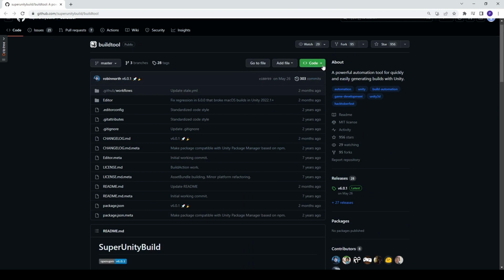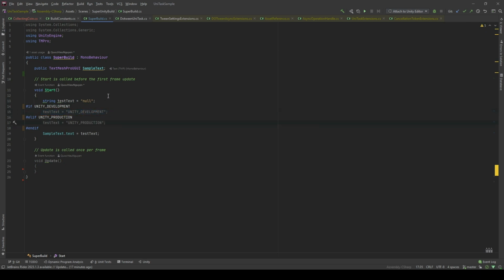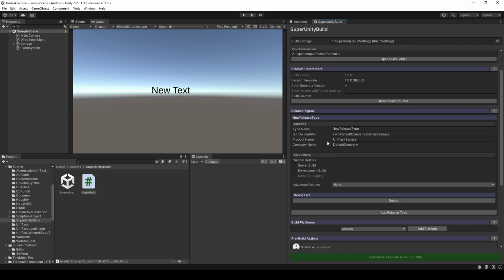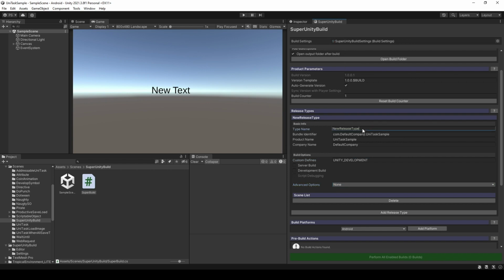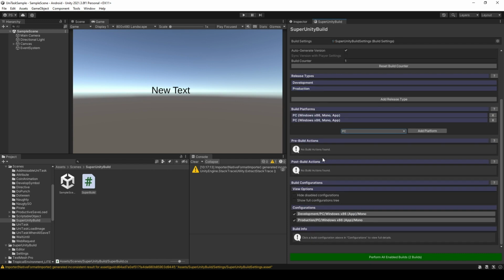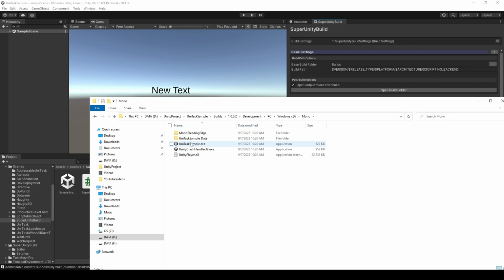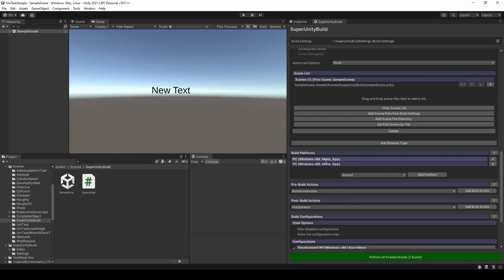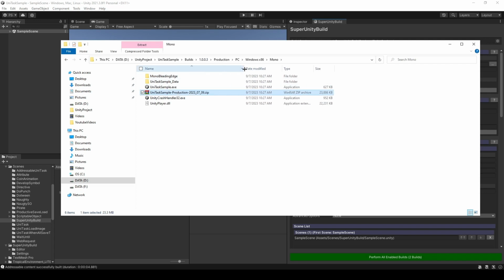Unity Build Automation - SuperUnityBuild + Automate Zip File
Let's make your life easier and save your time by using SuperUnityBuild - Unity Build Automation, you can build multiple release types with custom defines, multple platforms with just 1 click of button. And it even automatically zip your build folder for you !